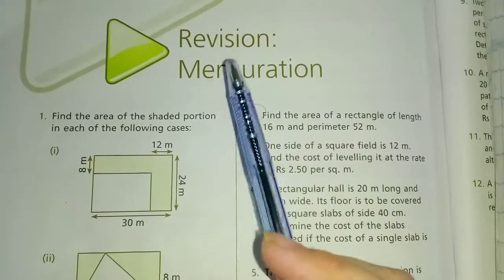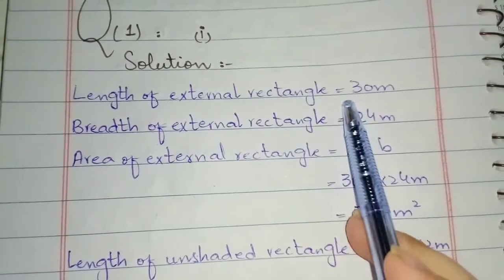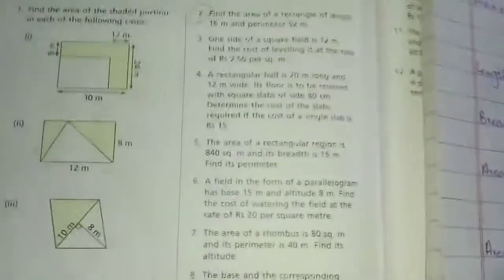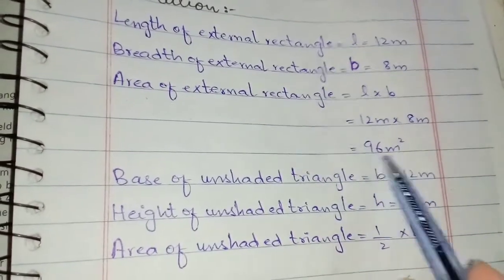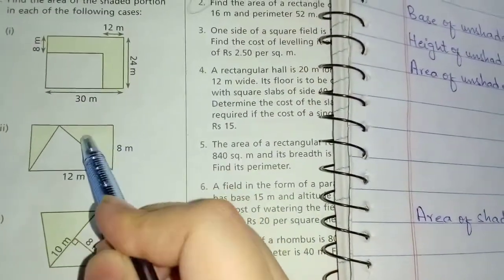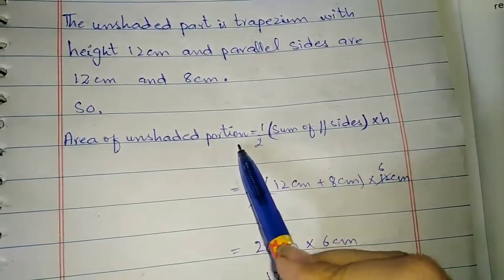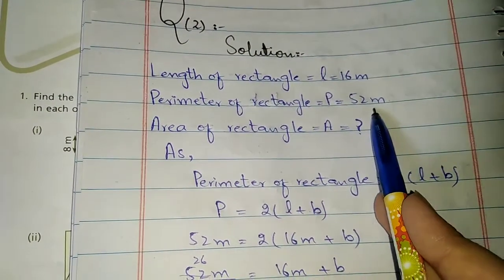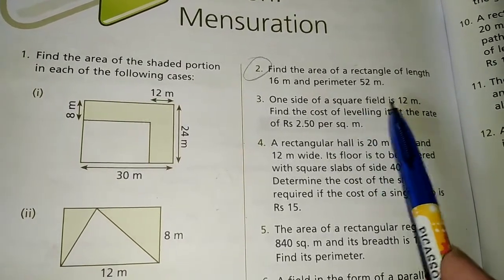Class 7 Revision Mensuration Question 1 to 3